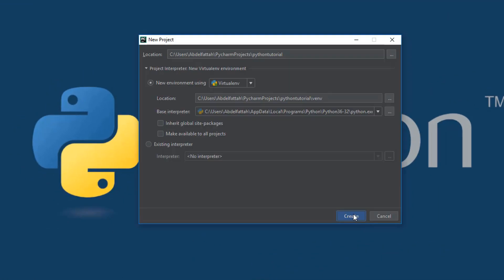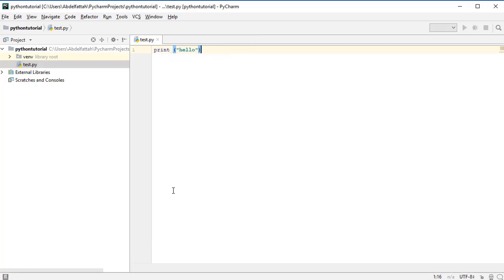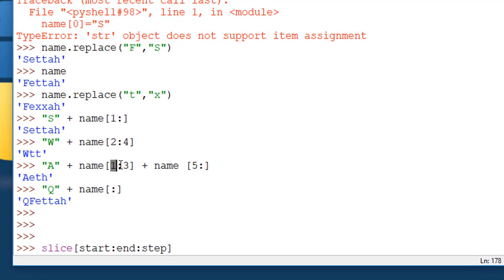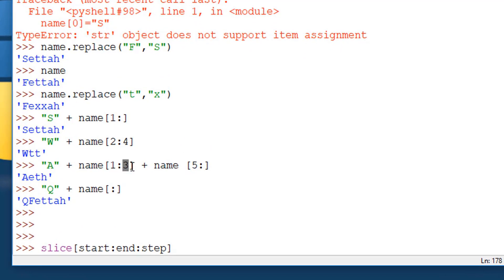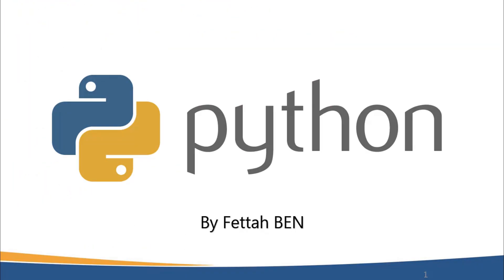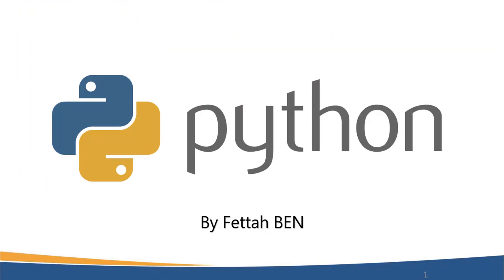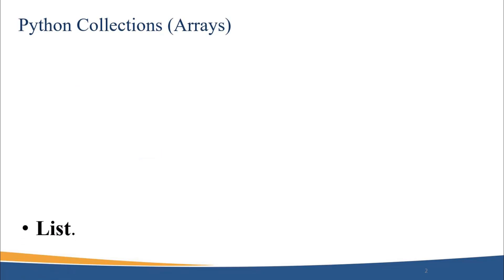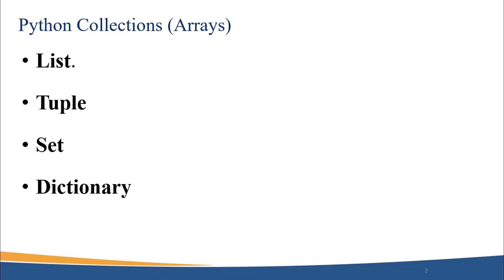Python 3 Fundamentals: Getting Started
Introduction to python 3 course
Python is a big deal. It is one of the fastest growing and most in-demand programming languages in the world today. Python is so flexible and versatile that it is used for nearly every job that a programming language can do. Python powers desktop applications, is used for Linux system scripting and automation, acts as a glue language between Linux applications, is a supplemental scripting language in large programs like GIMP, Blender, and Autodesk Maya, performs crucial scientific and mathematical calculations, and runs some of the web's largest sites like Quora, Reddit, and Dropbox.

Python is also very easy to learn and read. Top computer science programs like the one at MIT rely on Python to teach fundamental computer science and programming concepts to their students. Python can be read a lot like plain English and its structures and flow are consistent with many other programming languages. Essentially, it is the perfect balance between readability and user friendliness and programming power

This course was created with first-time programmers in mind, but it will certainly work for anyone with previous programming experience. Only the basics are covered, but that doesn't mean that you won't be able to do anything interesting. Those top universities chose Python because beginners can see useful and interesting results quickly. Plus, Python is consistent in its conventions throughout, so moving on to more advanced topics will not be difficult once you've familiarized yourselves with the basics covered in this course. You will learn the fundamentals of both programming and Python simultaneously; getting you up to speed with the world of free and open source programming as quickly and painlessly as possible.

The course is designed to teach you:

Python Introduction and Installation Guide

Experimenting With Numbers and Text In Python

Python Variables

Working With Number Variables In Python

Python String Basics

Advanced Python Strings

Python Comments

Python Lists

Python Multidimensional Lists

Python Tuples

Python Boolean Operators

Python Dictionaries

Python Sets..

By the end of this course, you should be well on your way to create basic Python scripts, and having a good start on python learning journey.